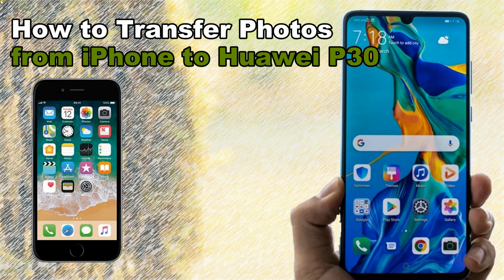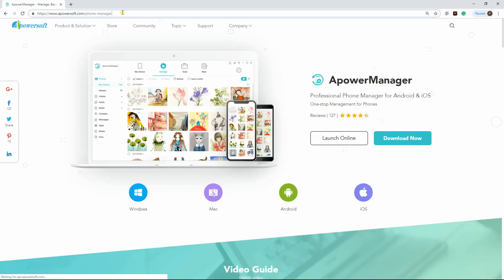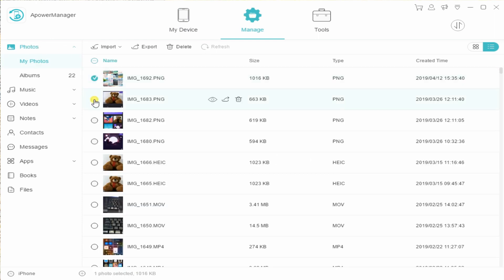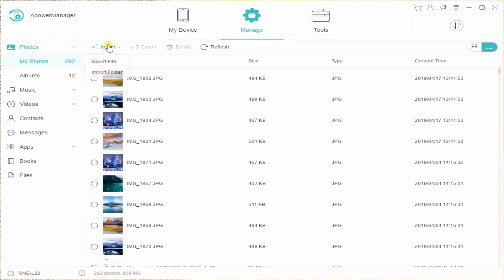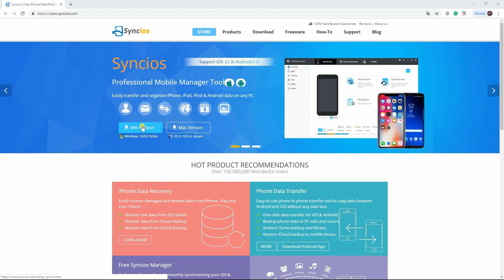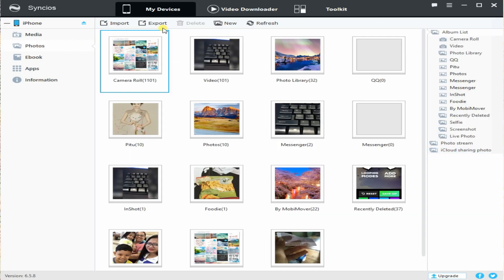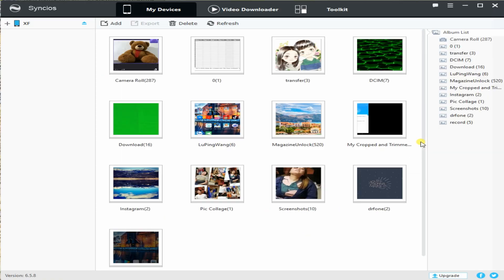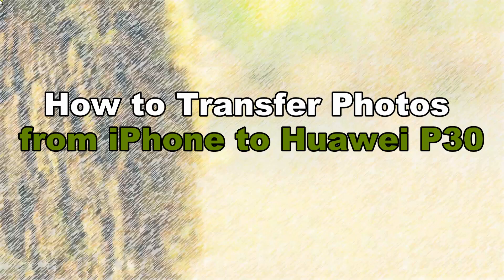How to Transfer Photos from iPhone to Huawei P30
Huawei has just unveiled its latest P-series smartphone - Huawei P30, which makes some iOS users switch from the iPhone to an Android for its excellent camera performance. If you are one of them, you may need to transfer your files including photos from the old iPhone to Huawei P30. Watch this video to learn how to transfer photos from iPhone to Huawei P30.